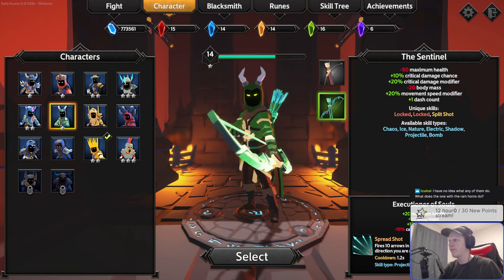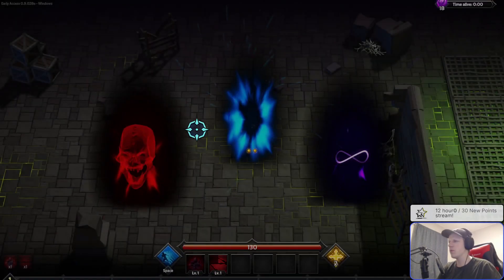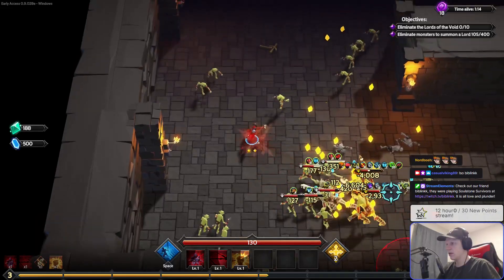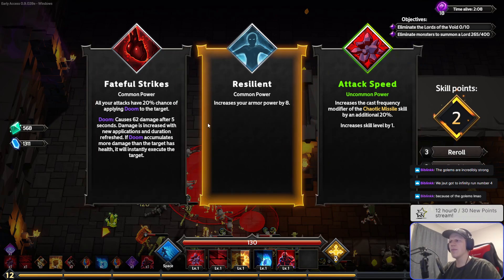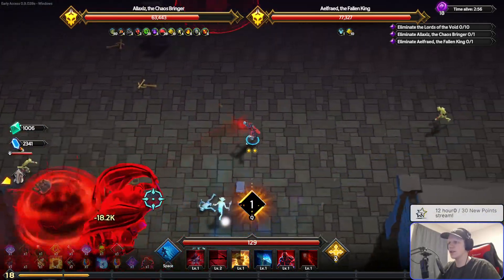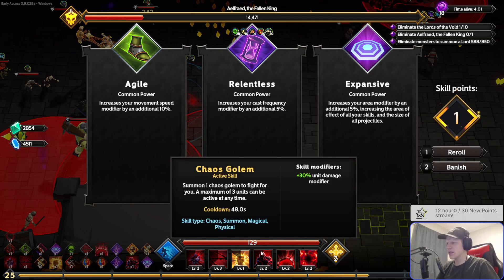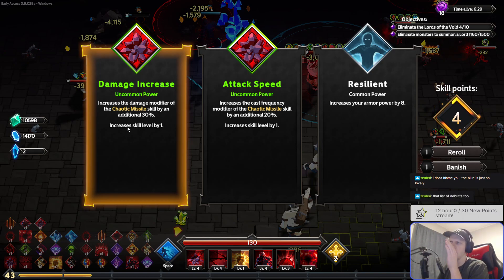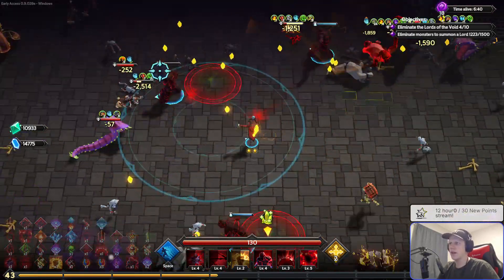Part 27 Let's Play Soulstone Survivors! The Chaoswalker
We are playing some bullethell. Very different from my typical turn based action, but I am having allot of fun with Soulstone Survivors. I can recommend this game highly for some simple fun! Playlist includes all gameplay from the very start!

If you enjoyed it and want to see more like it, leave a comment, ask a question, suggest a game for my next playlist or even subscribe if you want to make my day ;) Also if you have any advice on the game or on the quality of what I deliver, do not hesitate to suggest something!

or join me on discord to interact!